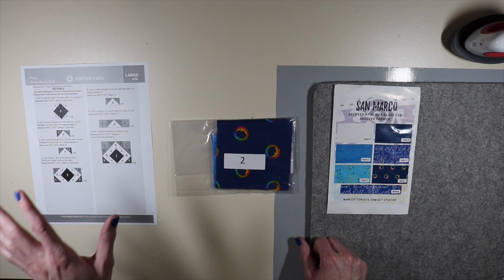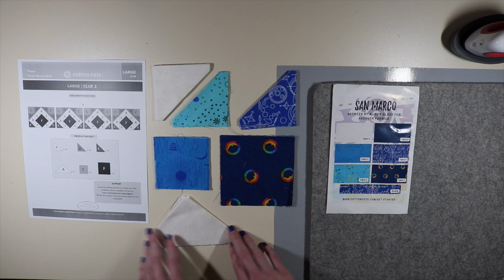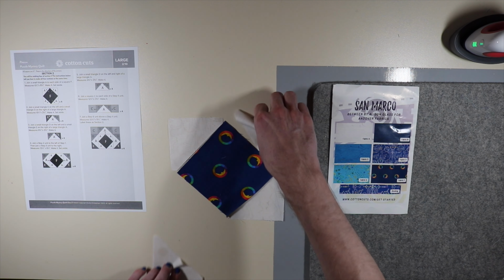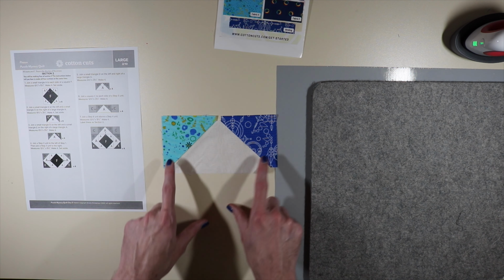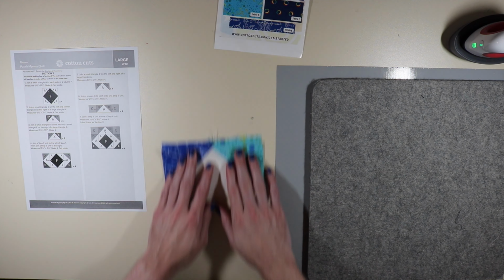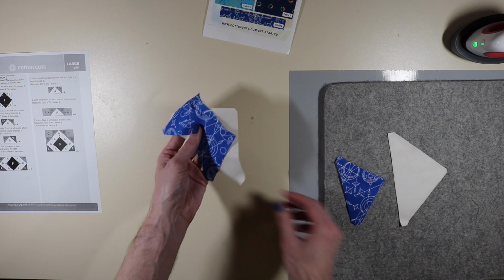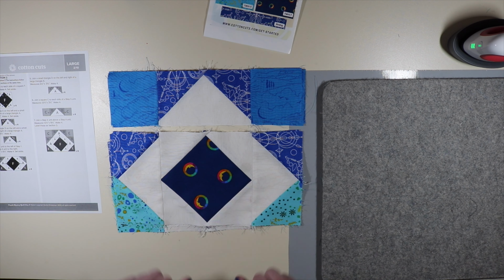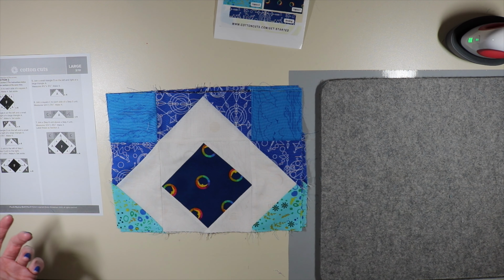Piazza Clue #2 From Cotton Cuts Puzzle Mystery Quilt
It is super easy to get started with the PMQ.  All you need to do is select a color way that strikes your fancy, select a finished quilt size, set up how you would like to pay and you're all set!  They have limited quantities of each color available and will flag when we are getting short on certain colors.  Also, if giving as a gift, please select the color wheel your quilter will like to ensure they reserve the fabric for them. The “Small” size project will finish 48”x60” and will cost $18.75 per month. The “Large” size project will finish 72”x72” and will cost $28.50 per month.

0:00 - Intro and fabric pieces
3:10 - Step 1 of Section 2
5:17 - Step 2 of Section 2
6:28 - Step 3 of Section 2
7:35 - Step 4 of Section 2
9:05 - Step 5 of Section 2
9:45 - Step 6 of Section 2